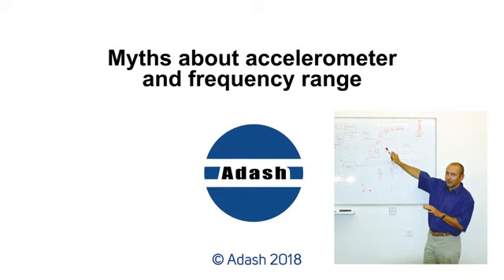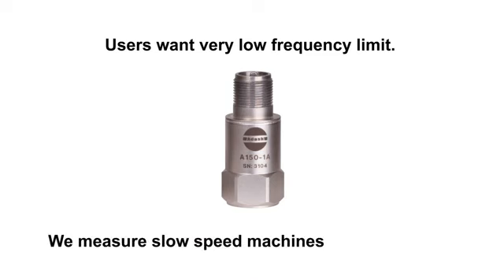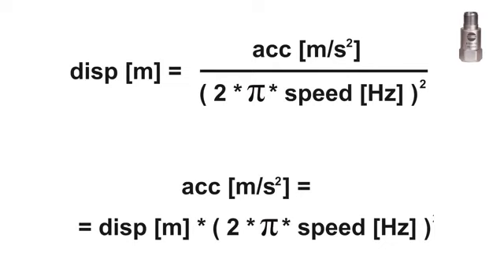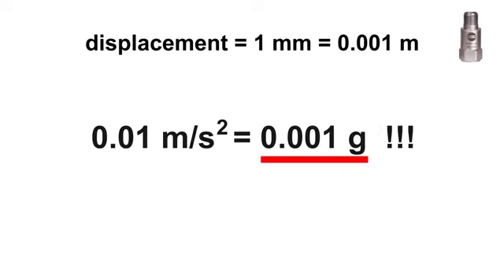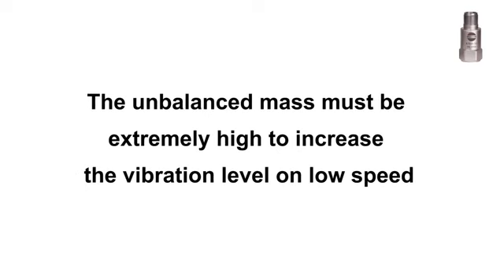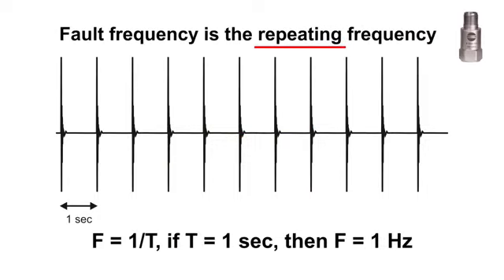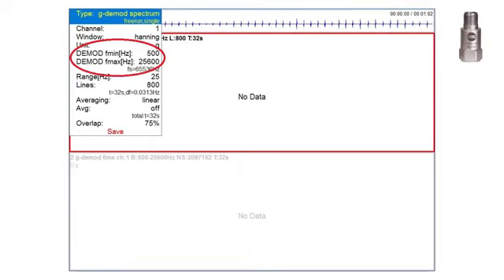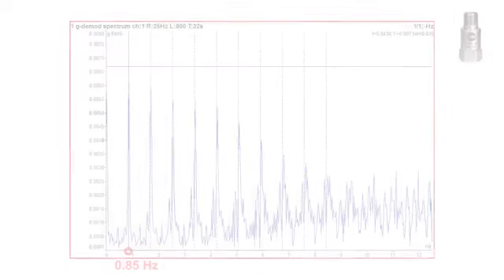Most common myths about accelerometers and frequency range